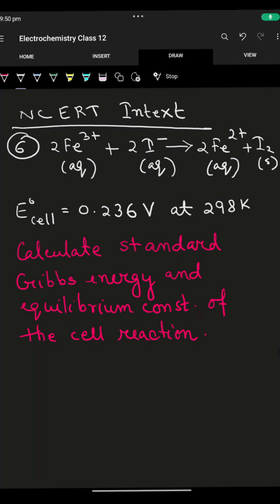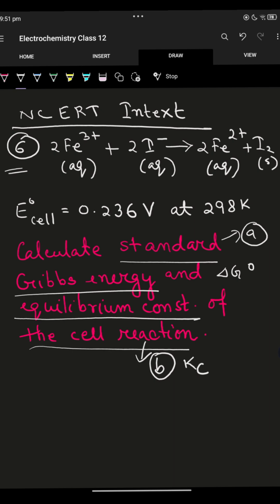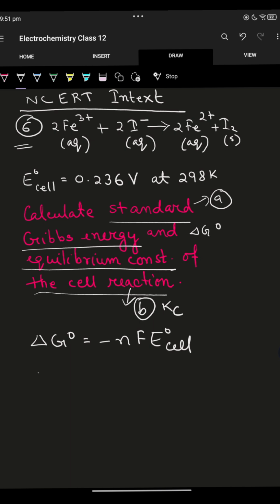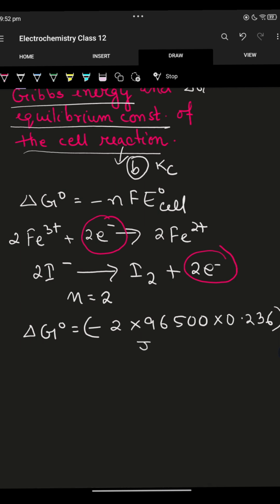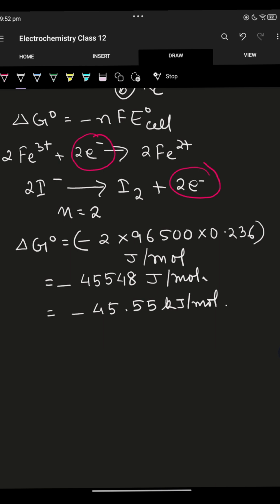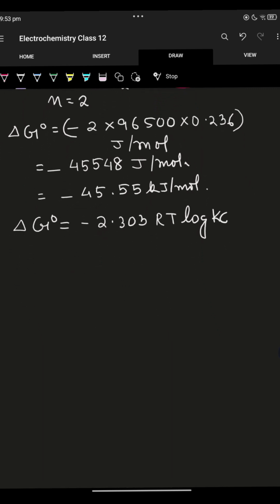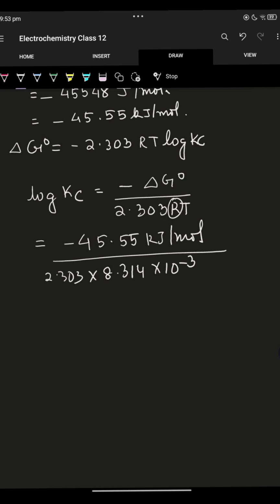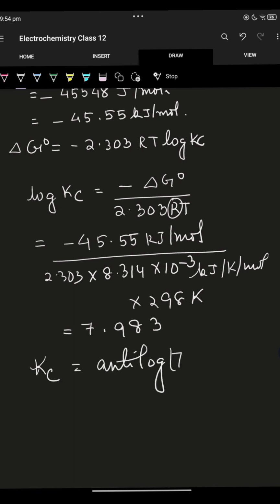Electrochemistry numericals step by step✅✅